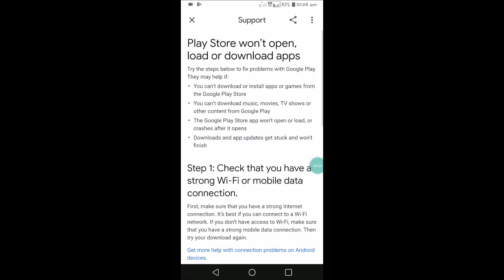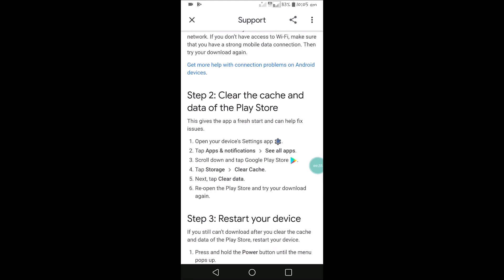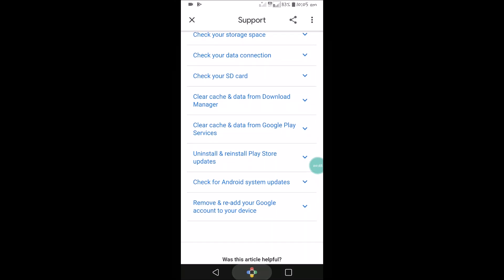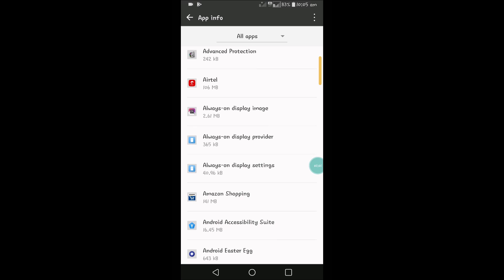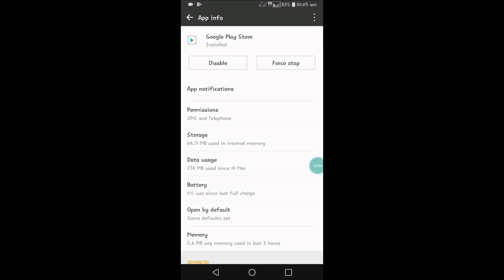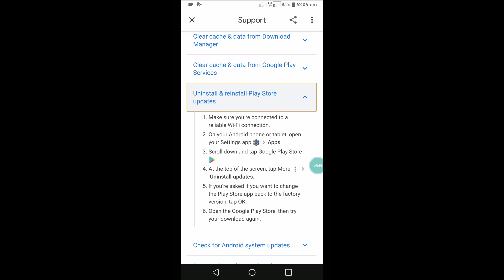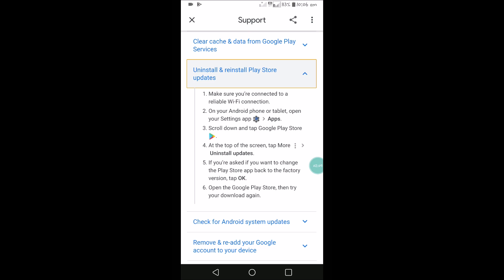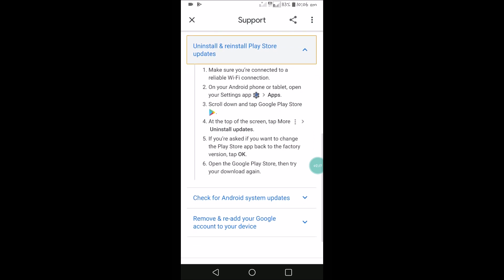How to uninstall Updates of Play store if app isnt working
If you want to uninstall updates of play store app,go to your phone settings app and find apps and notifications option then find play store app and click on uninstall  updates option but make sure you do that when play store really not working.as one of the suggested trouble shooting steps we may use this option.